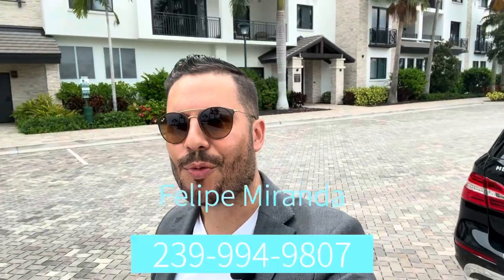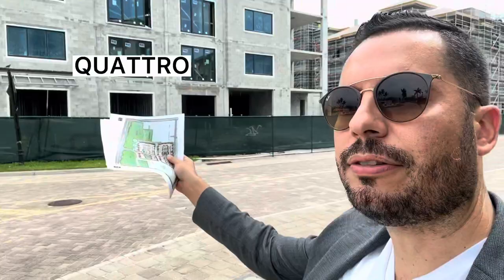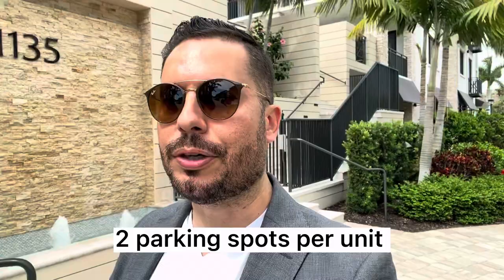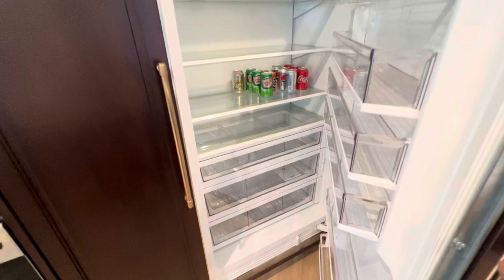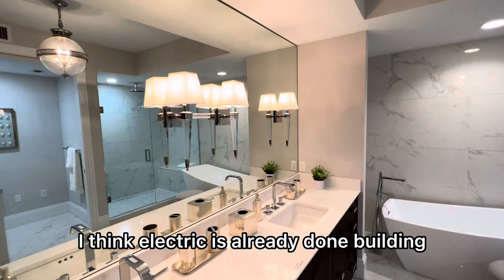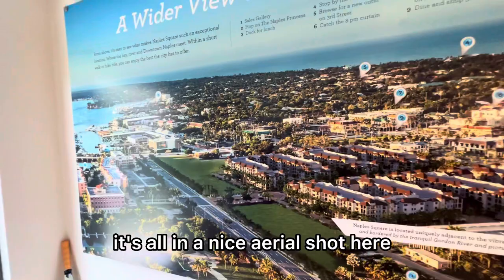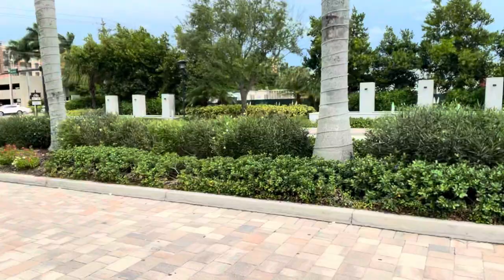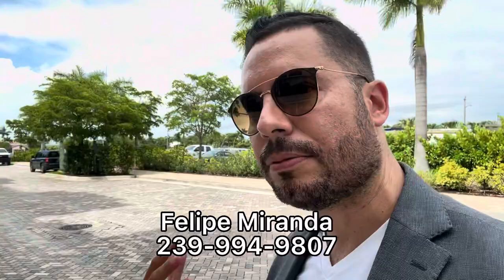Naples Square [VLOG]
Welcome to Naples Square, in Downtown Naples, FL. The 1st 3 buildings are completed, and Quattro, the final building is currently under construction and estimated to be completed end of 2022, early 2023. There are only 3 condos available, priced between $3.1-$3.4 with incentives for my clients - see video. There are also great re-sale opportunities. Please call me with any questions, let me know if I can help you in any way with real estate in Southwest Florida!

In this video I am telling you about life in Naples Square, touring the model kitchen and bathroom and giving you some valuable nuggets along the way. Enjoy!

Felipe Miranda is a Southwest Florida Real Estate Agent, a Residential, New Home Construction and Relocations specialist with Domain Realty Luxury Collection. Serving Naples and Surrounding area. Allow him to sell your home for more in less time utilizing modern marketing strategies or allow him to lock arms with you in pursuit of your new home.